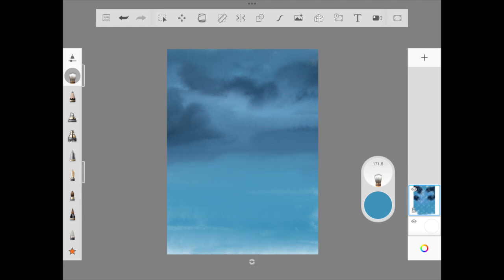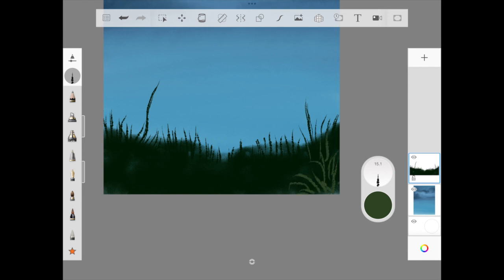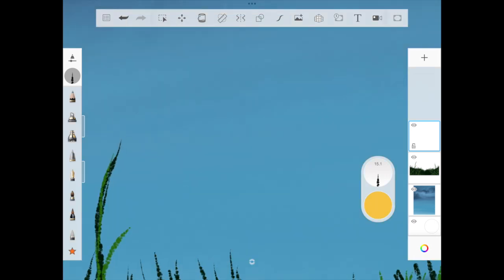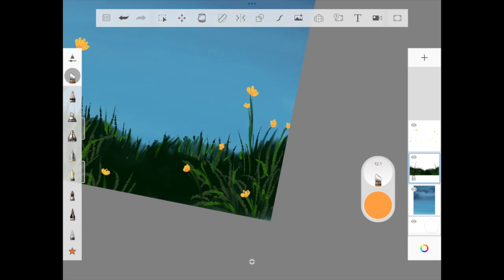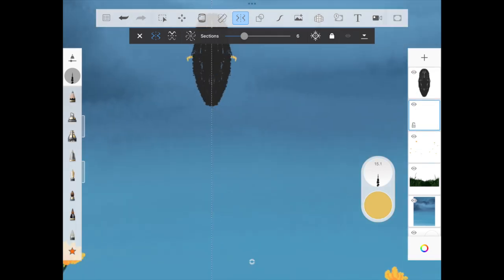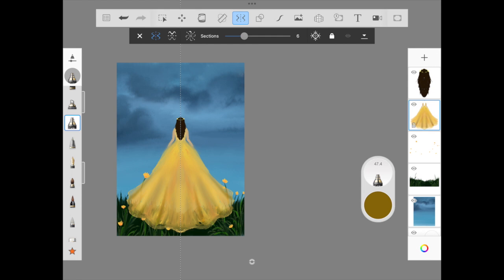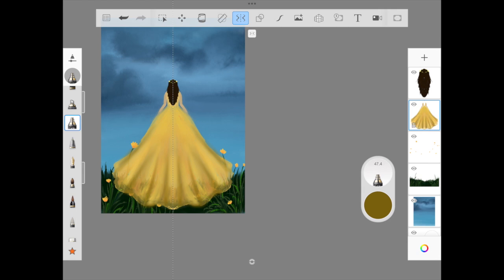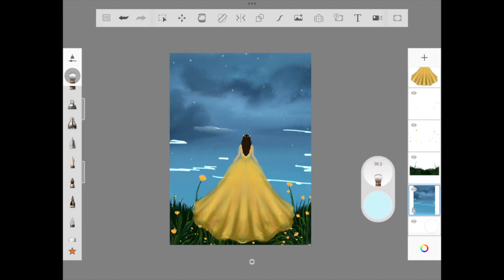Draw a Girl in Yellow Gown in Sketchbook app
Hello Friends!

Autodesk Sketchbook is a free app for both android and iOS device.It's available for both mobile and tablet. If you are planning to start digital journey, this app is perfect!

You can draw this entire illustration in 3 steps using Autodesk Sketchbook App. Inspired by pinterest i thought to share the illustration of girl in yellow gown.